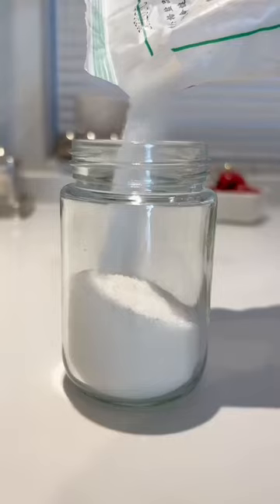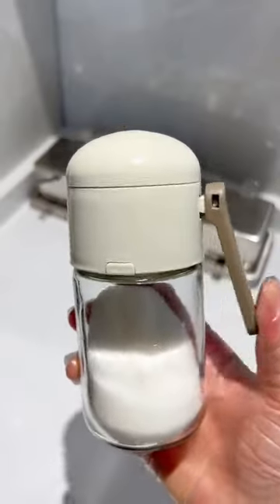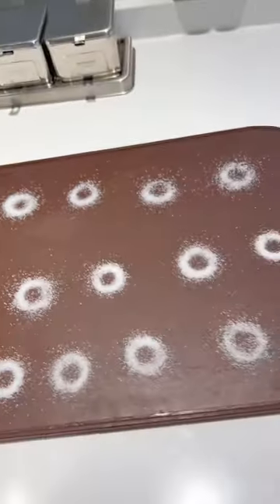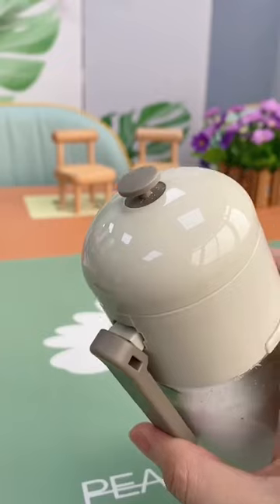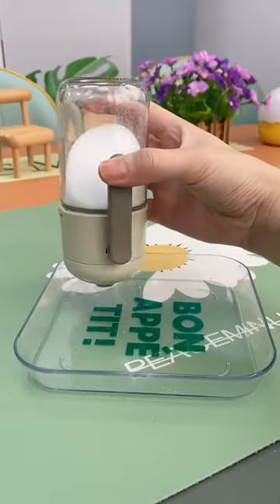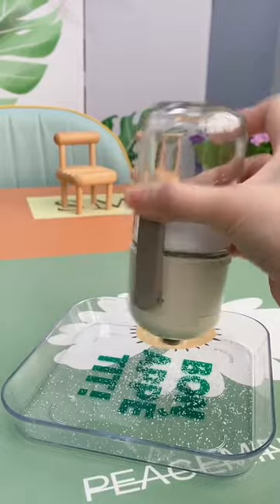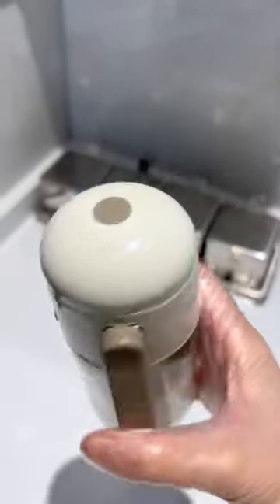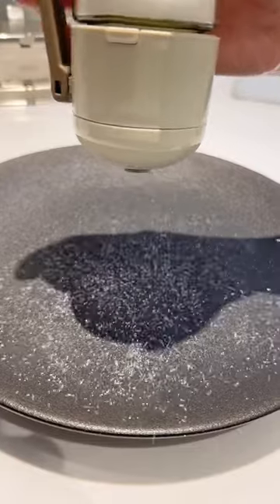Quantitative 0.5g Salt Shaker Seasoning Bottle - Gadgets Amazon 🛒🛒